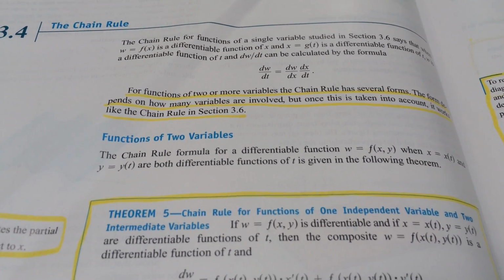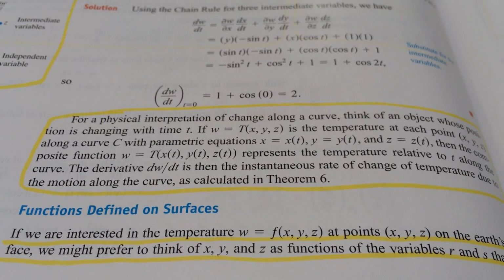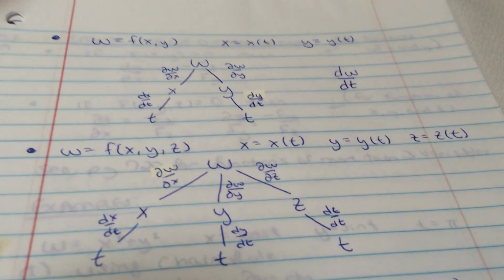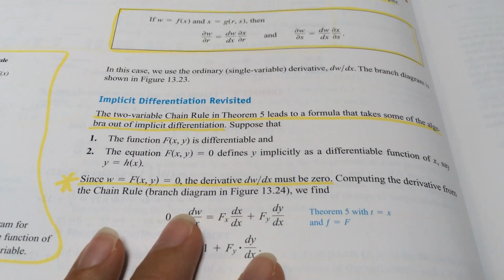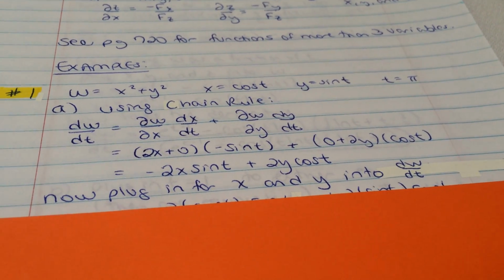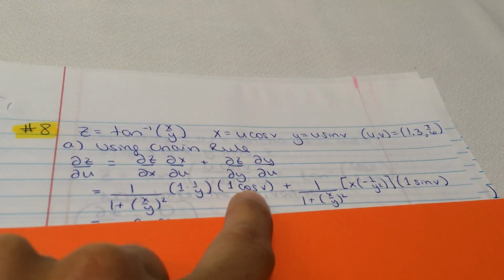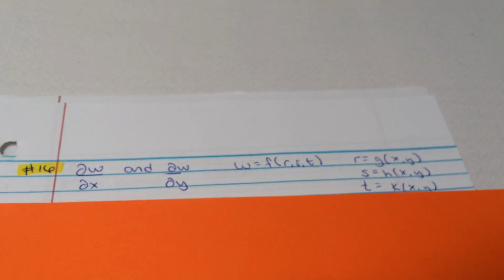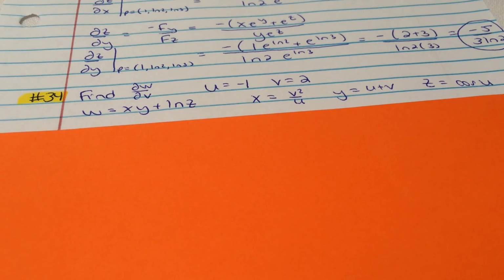13.4 Video for Cal C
13.4 Video for Cal C